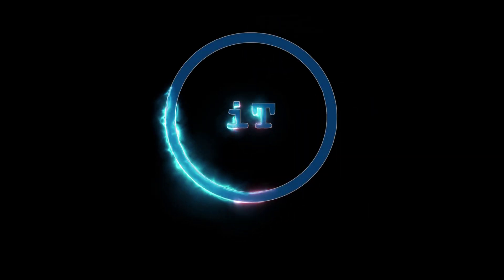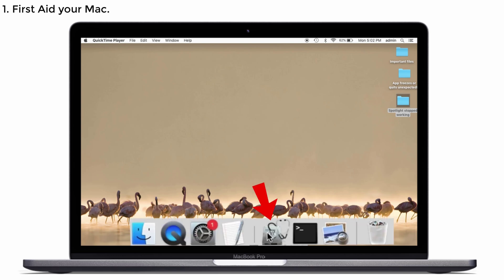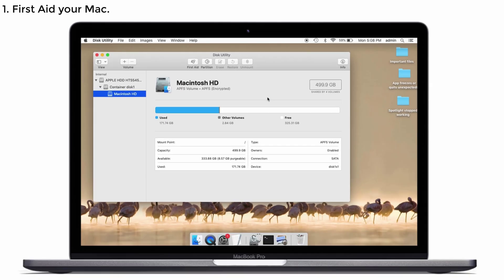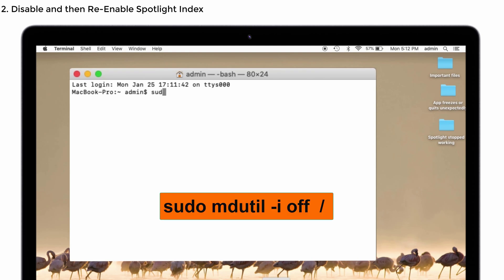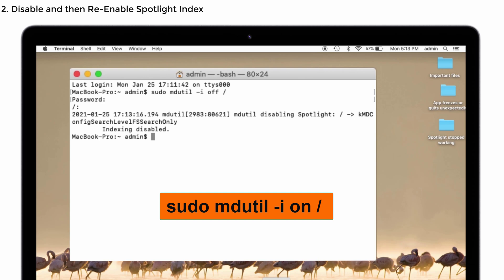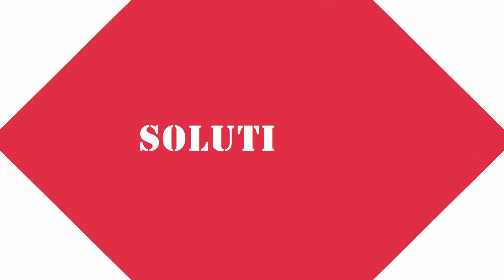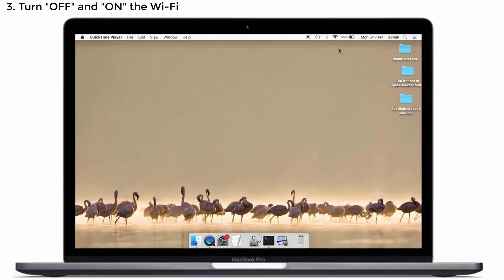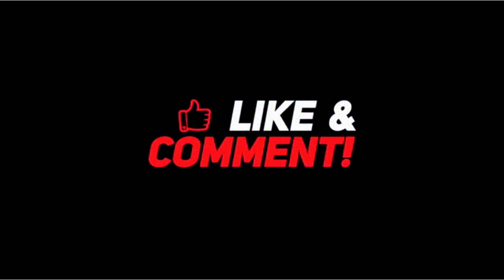Spotlight Search Not Working on Big Sur (Here is the Fix)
I recently saw many people worried that Spotlight Search is not working On mac OS Big Sur. So in this video, I have given a solution for it. Watch the video till the end and get benefited.